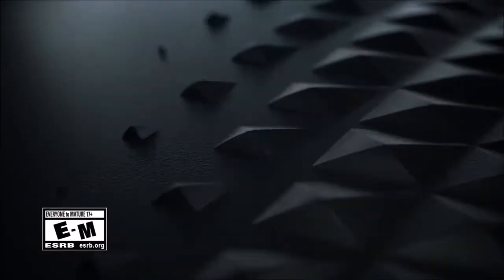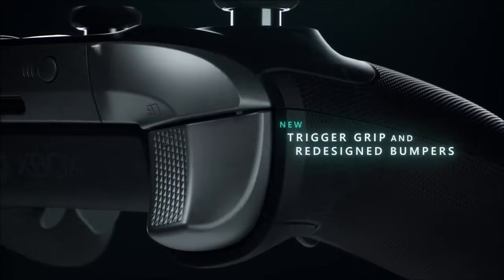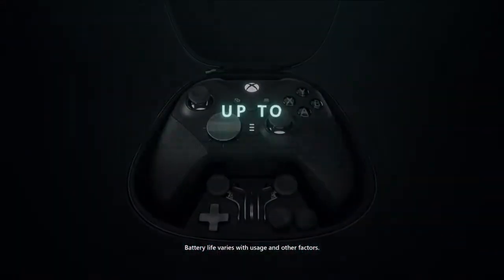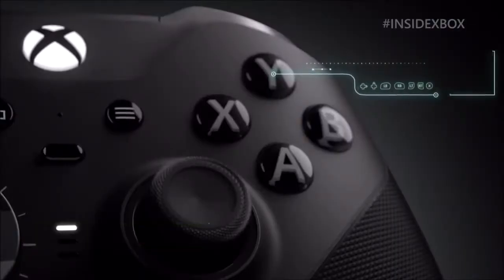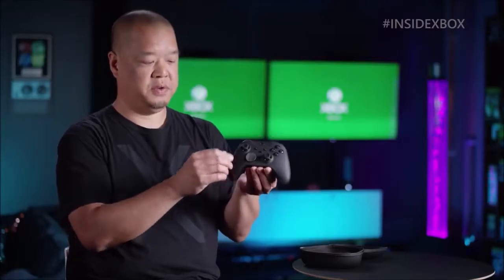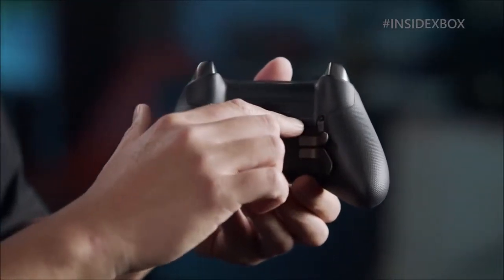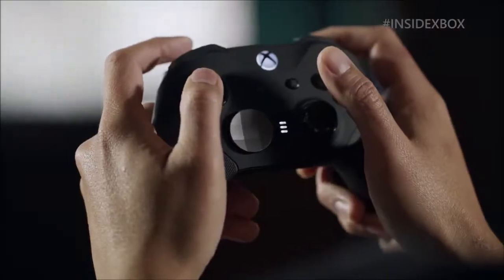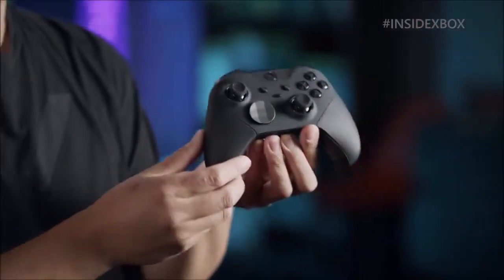Microsoft Xbox Elite Wireless Controller Series 2 review: the best, full stop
The Microsoft Xbox Elite Wireless Controller Series 2 has been completely rebuilt from the ground up for optimum performance. It offers more customization and should last longer. It also comes equipped with an internal battery that ensures forty hours of continuous play!

Microsoft Xbox Elite Wireless Controller Series 2